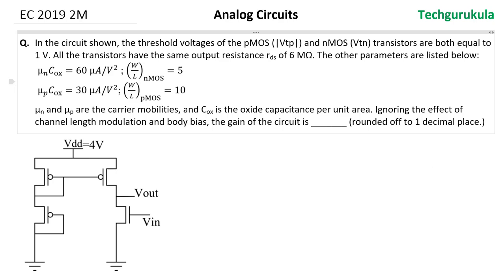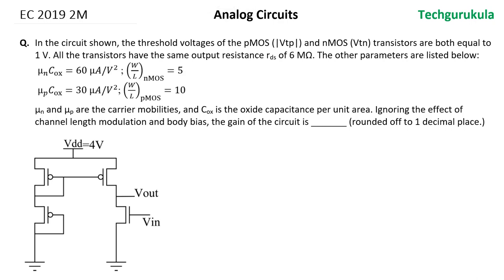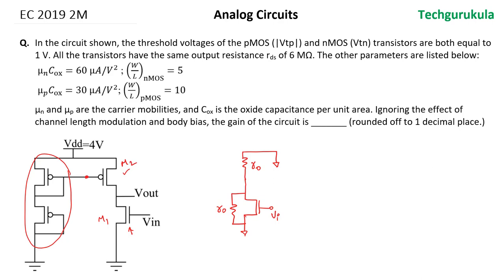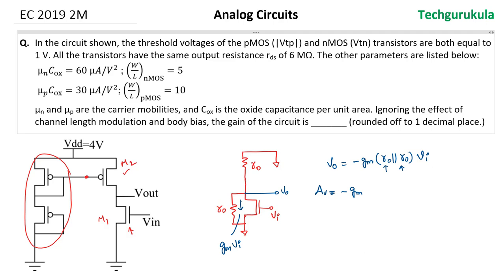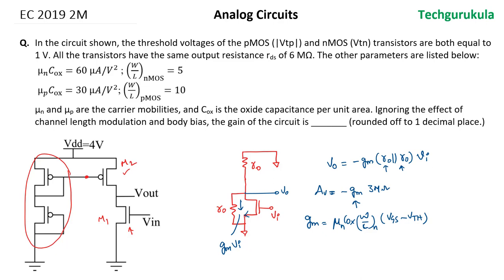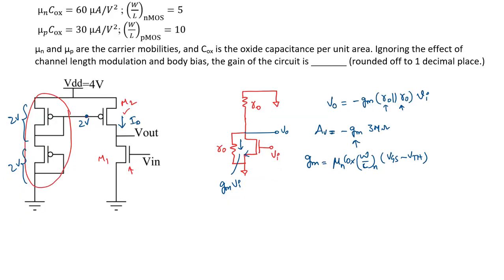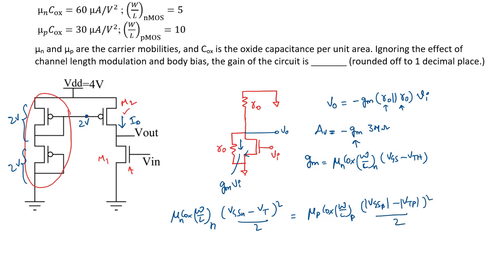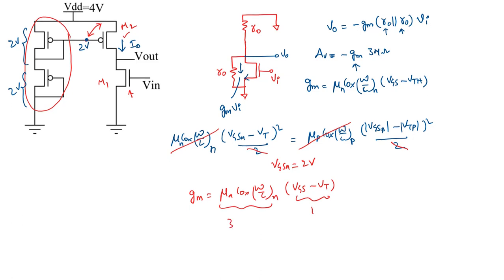AC: EC GATE 2019 2M - MOSFET